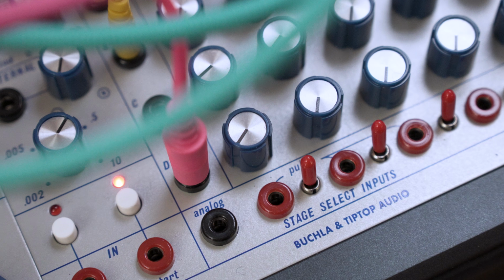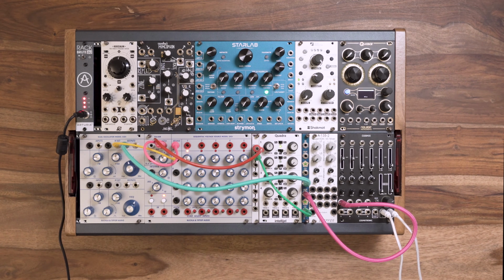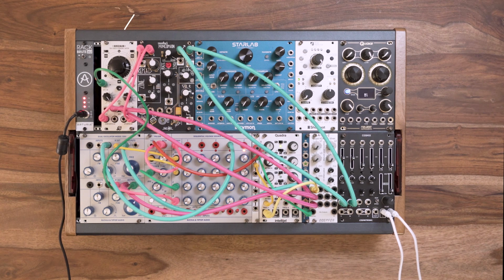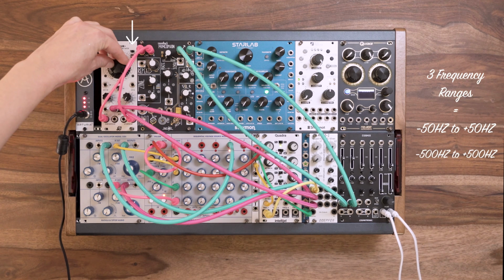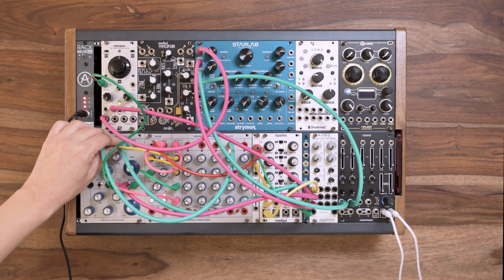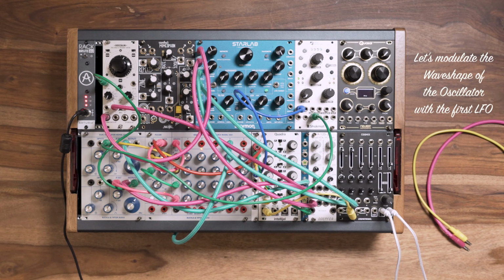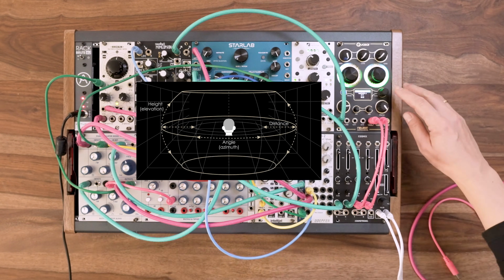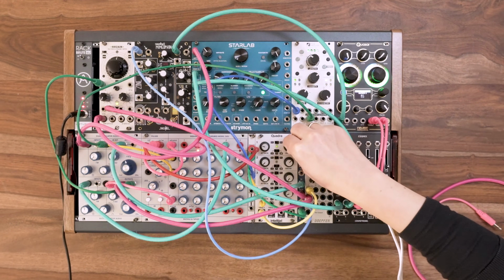Top 5 Eurorack Modules 2022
In this video Panic Girl presents you our Top 5 Eurorack modules of 2022. Of course we could have extended the list since there's so much more great gear out there - so what would be your selection?

Interesting bits and pieces:
00:00 Intro
00:45 Tiptop Audio & Buchla "245t"
03:15 XAOC Devices "Koszalin"
05:15 Strymon "Starlab"
06:31 Shakmat Modular "Mod Medusa"
08:09 Neuzeit Instruments "Quasar"
09:59 Performance